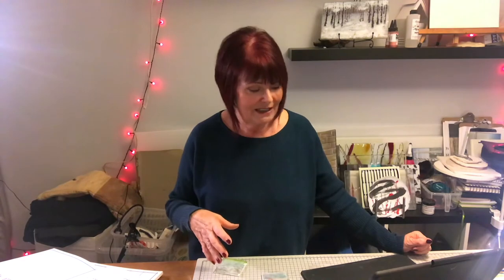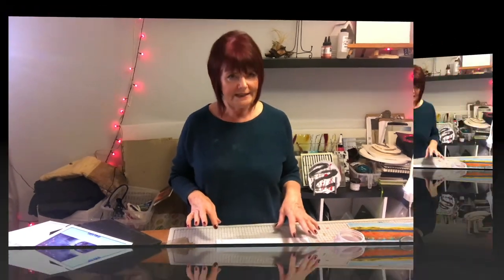Landscape - The Basics Trailer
An introduction to basic ideas of creating landscapes in fused glass using powders. For the full tutorial go to kilnfomredglass.com